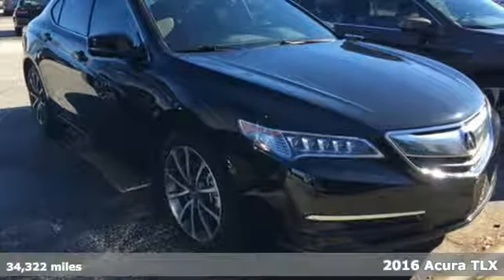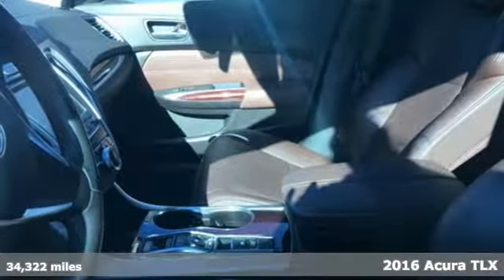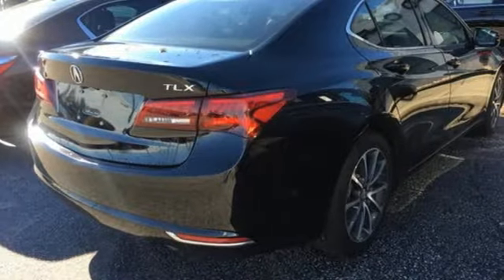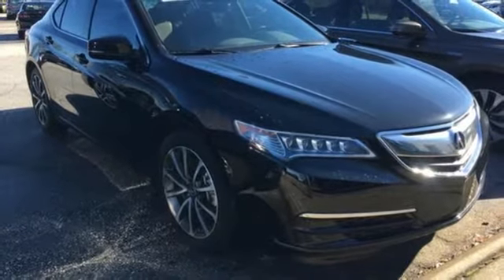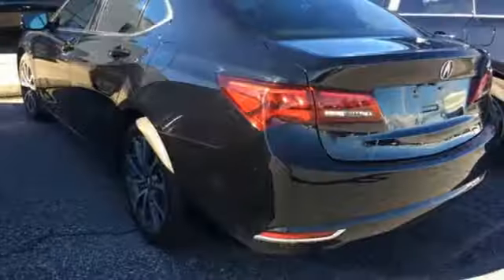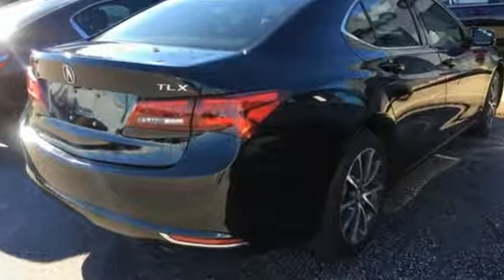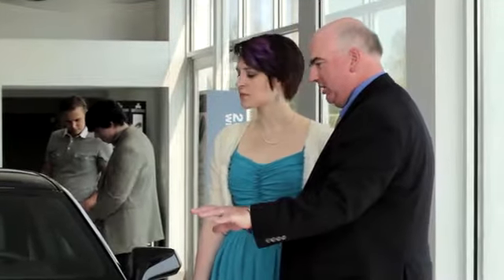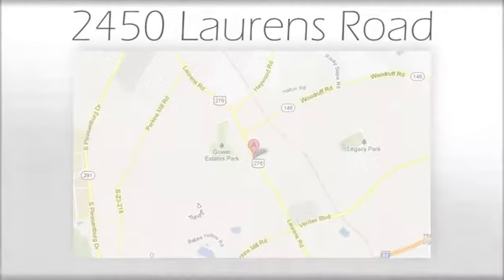Used 2016 Acura TLX Greenville SC Easley, SC AP5322 - SOLD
Year: 2016
Make: Acura
Model: TLX
Trim: 3.5L V6
Engine: 3.5L V6 SOHC VTEC 24V
Transmission: 9-Speed Automatic
Color: Black
Interior: Espresso
Mileage: 34322
Stock #: AP5322
VIN: 19UUB2F50GA010222

Address:
2450 Laurens Rd